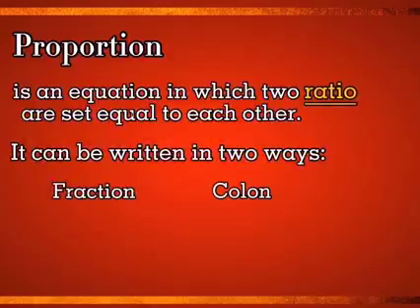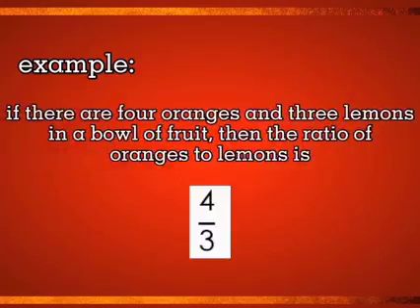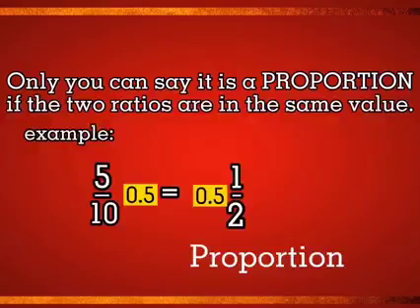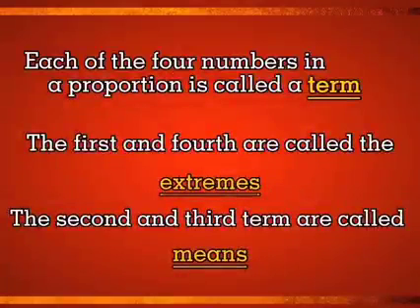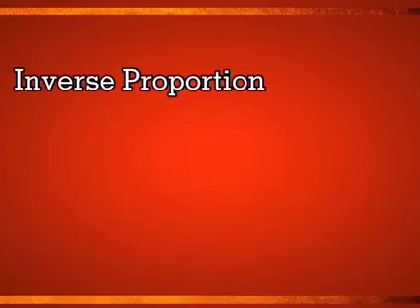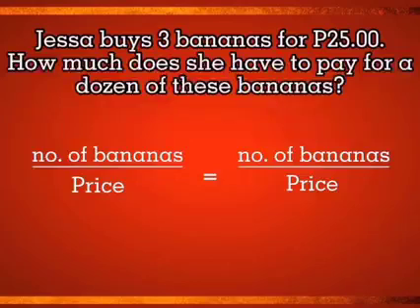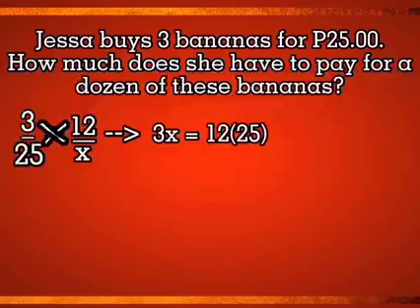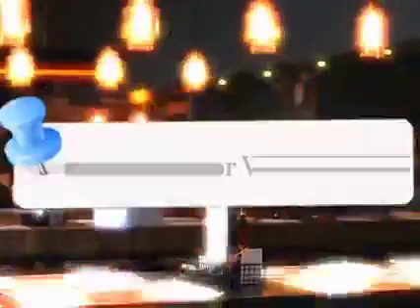Proportion explained by Robert Bisnar